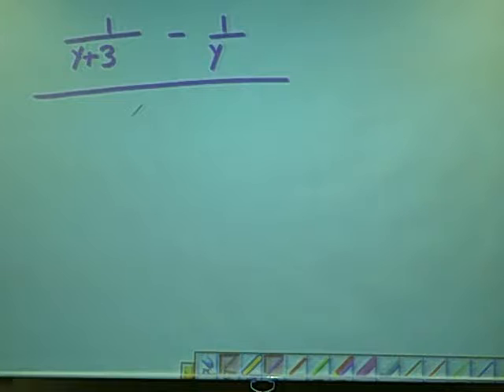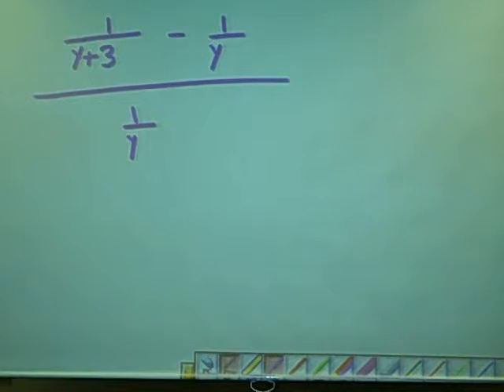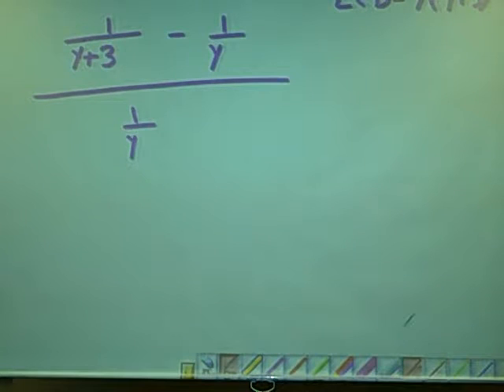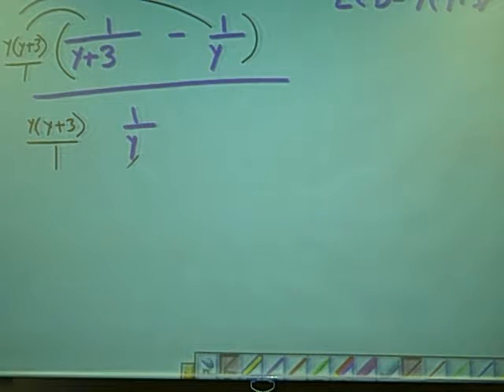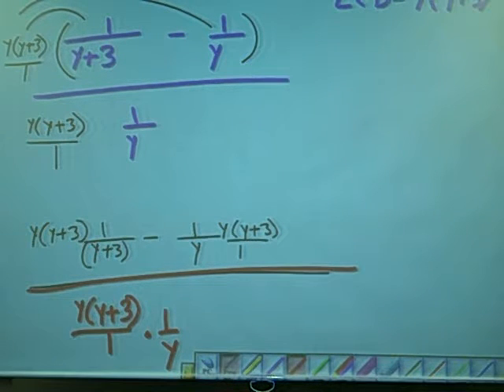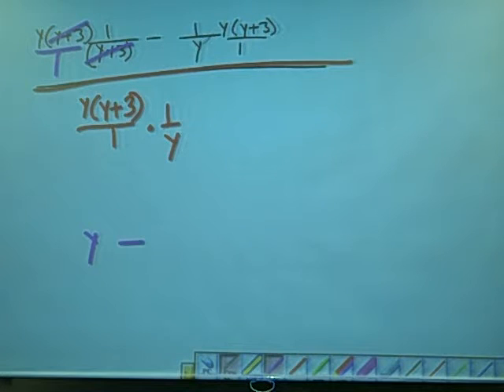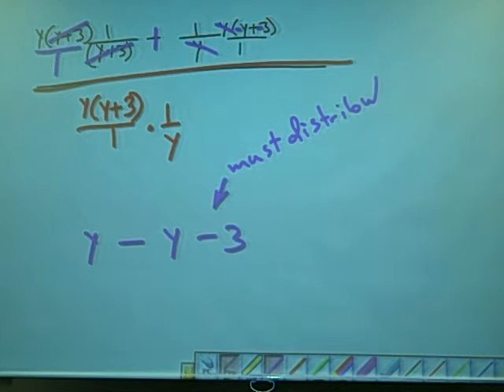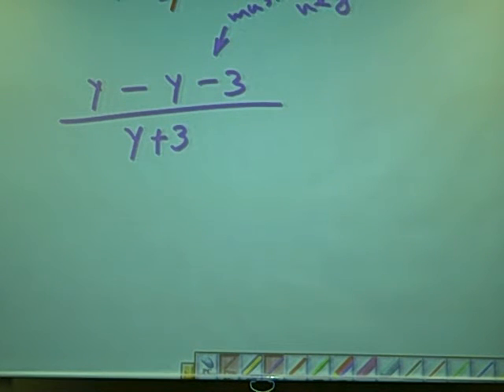121 L6 d